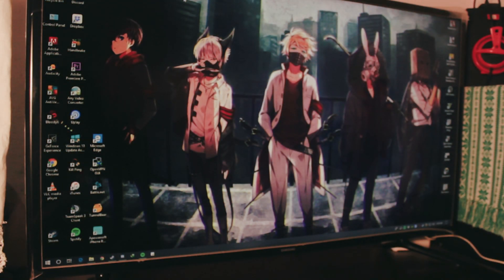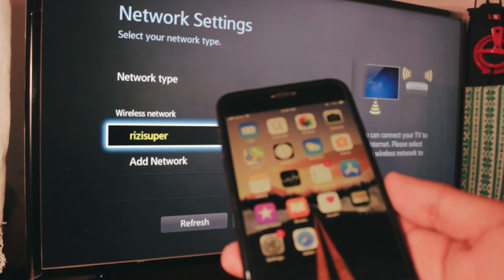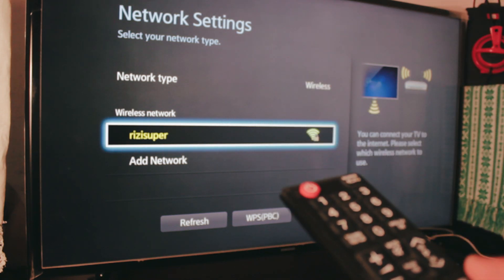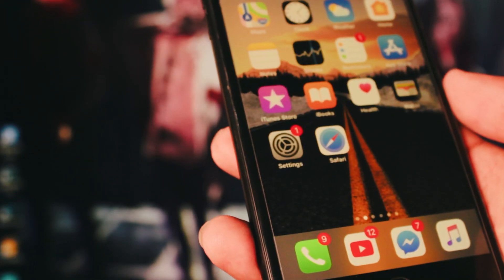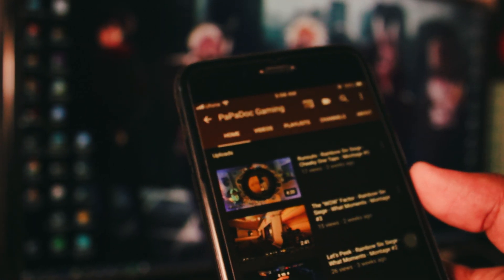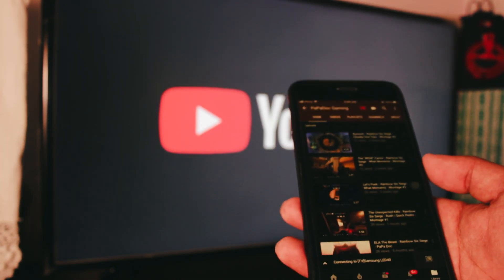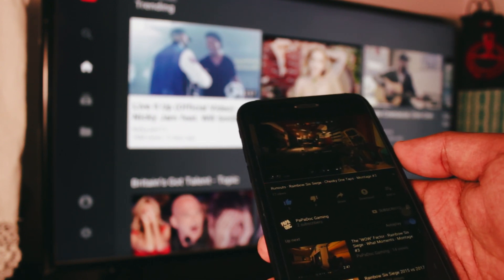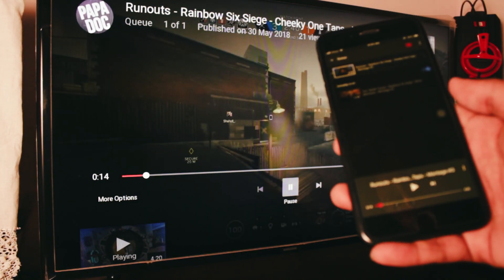Mirror YouTube Videos from iPhone to Samsung TV - Wifi Only (No ChromeCast)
Connect your YouTube app on your iPhone to your TV using wifi to play any video directly from your iPhone.